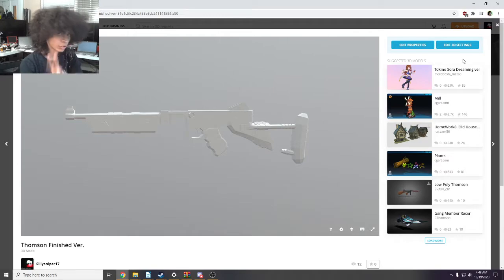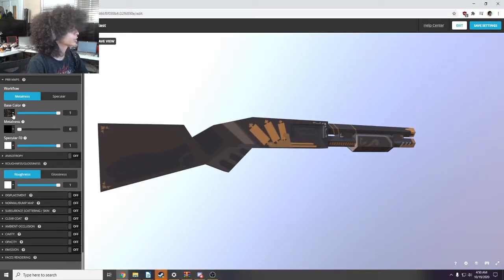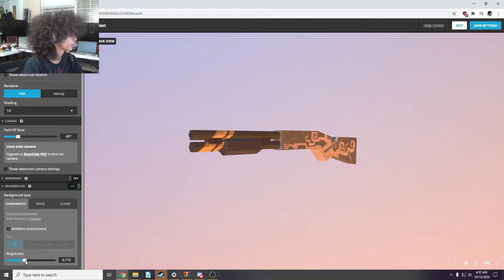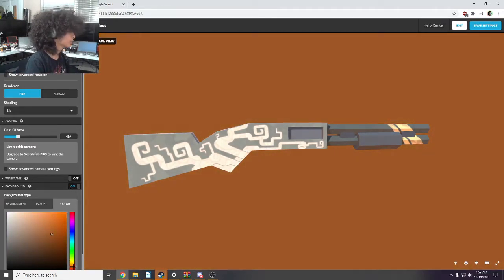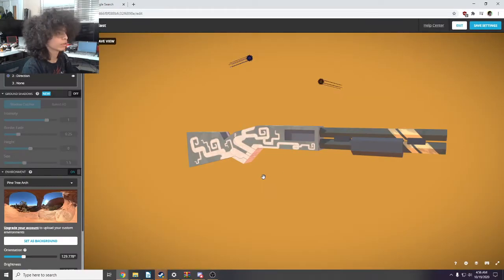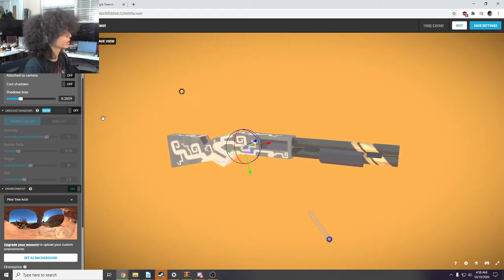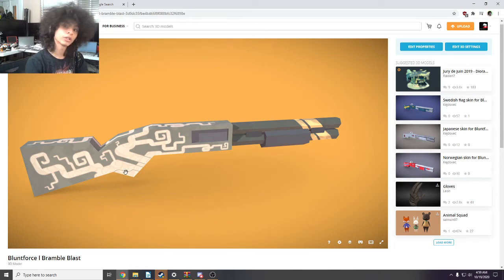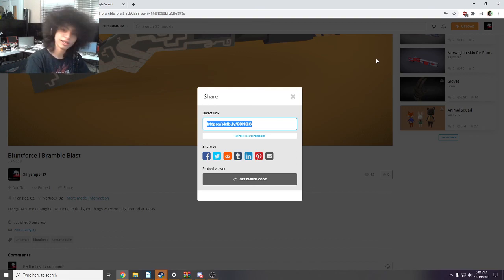Sketchfab Tutorial for a friend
Remember the 5 Steps:
1) Upload .obj file
2) Add texture
3) add Background
4) Lighting and other stuff
5) Add a Ground shadow